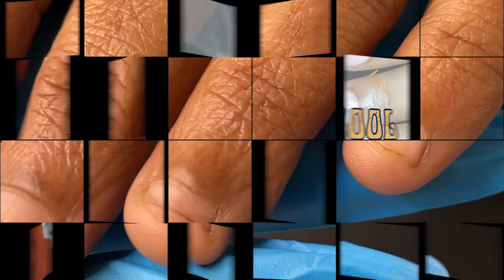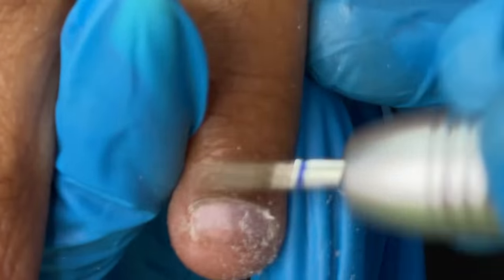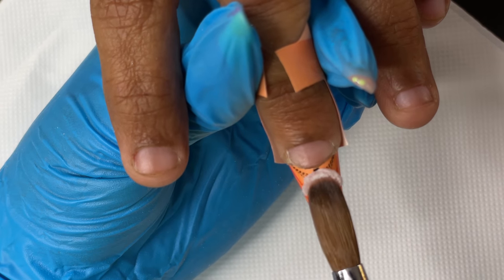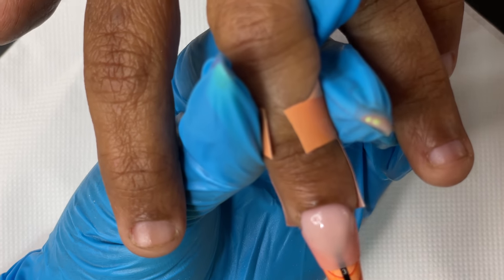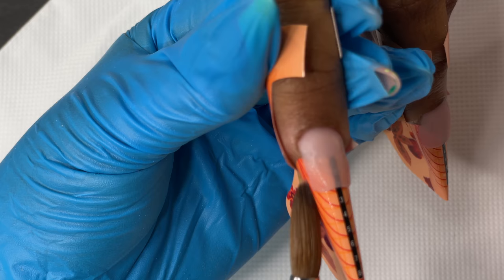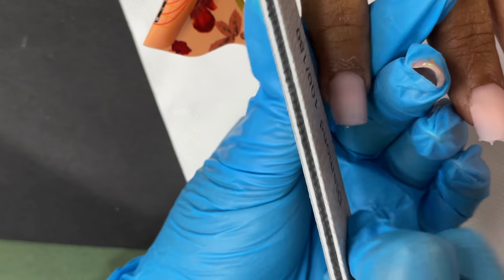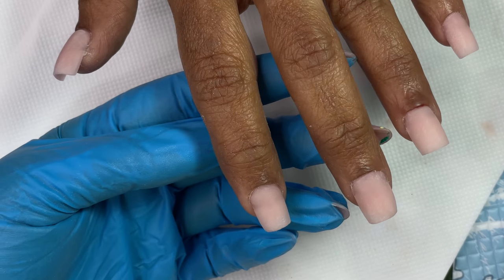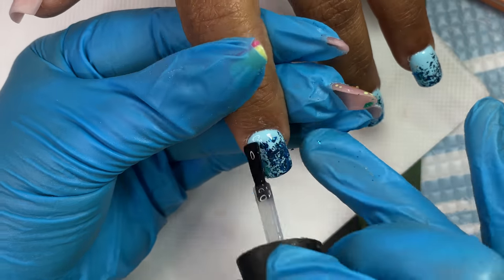Acrylic Extensions on Short Bitten Nails | Nail Transformation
Hi Guys,

How are ya!! In todays video we are going to transfer short bitten nails into a beautiful looking nail extensions using acrylic system. Enjoy the video

Love
Ammu